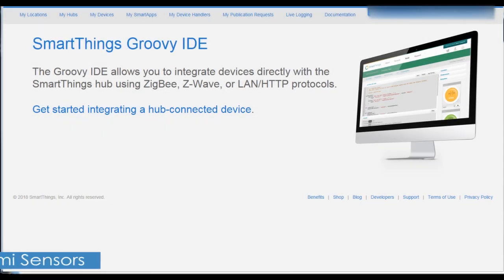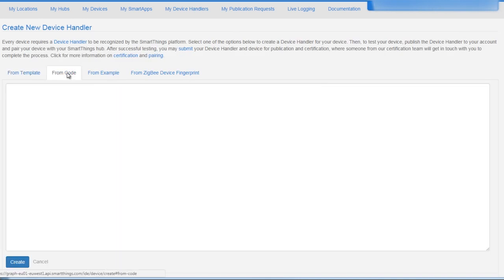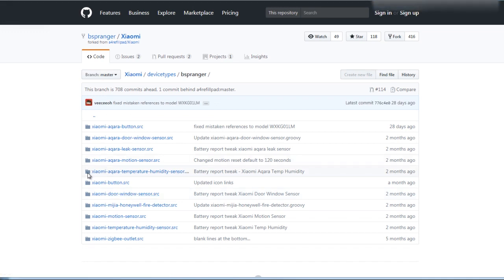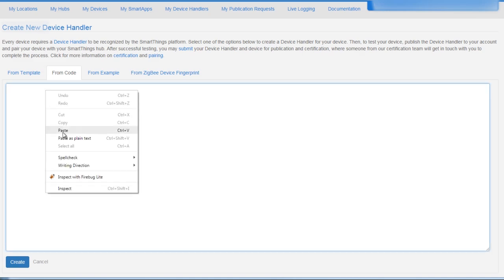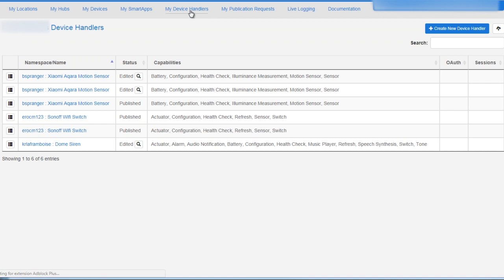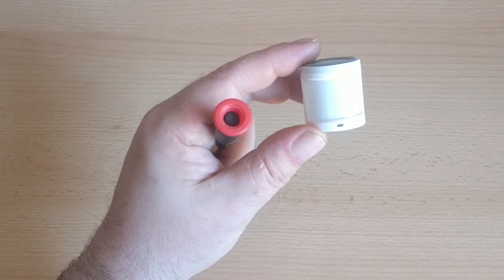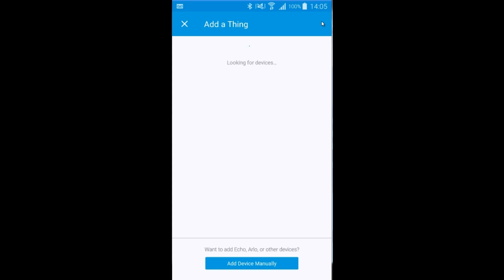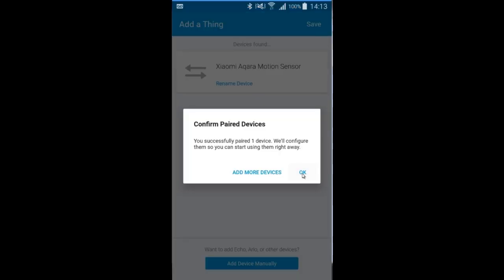Pairing Xiaomi Sensors with SmartThings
In this video we will be showing how to set up the device handler and pairing for the Xiaomi range of sensors with the Smart Things platform.

Device Handlers can be found care of the SmartThings forums and from the BSpranger Git Hub page